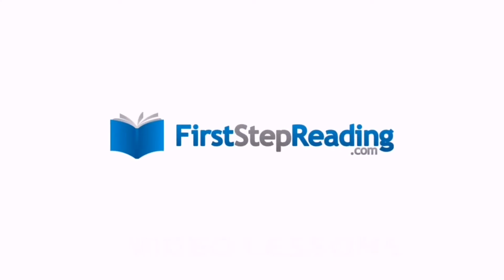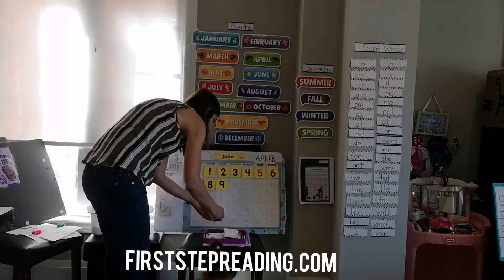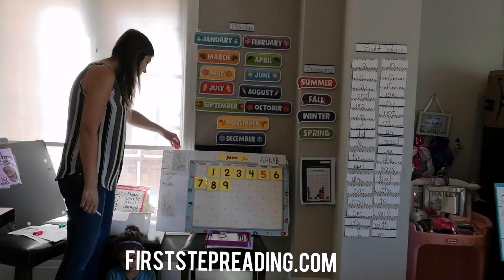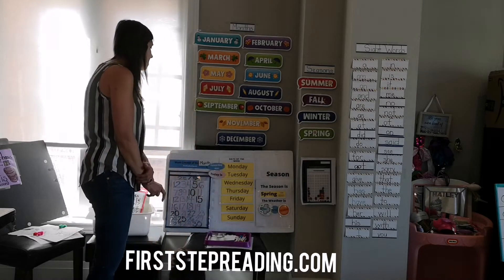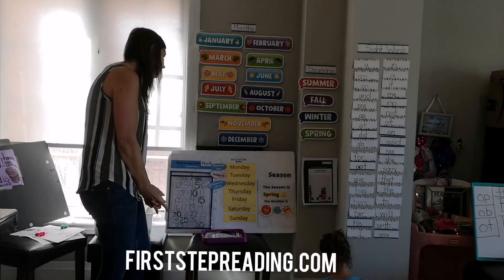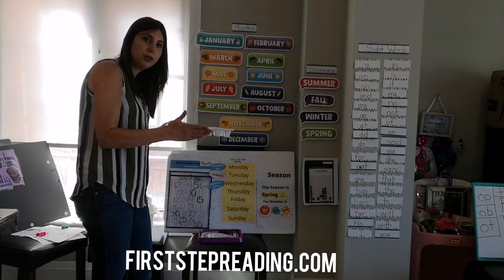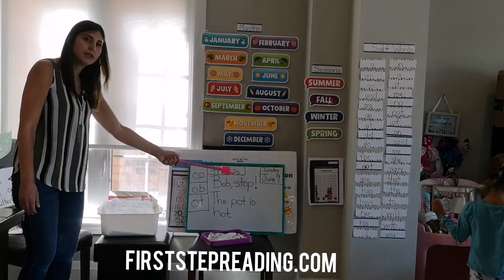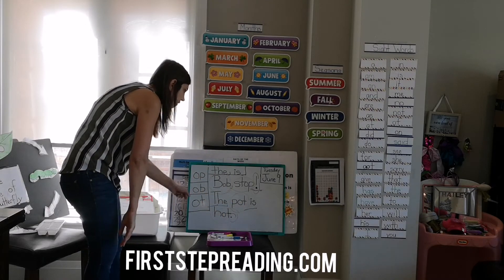24, Free Kindergarten Class, Learning with TEACHER Heather!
In This Lesson:
Calendar (weather, months, days of the week, seasons)
Numbers and Tally Marks
Letter Sounds
Science: The Life Cycle of a Butterfly
Skip counting (counting by 2s and 5's)
Reading
Sight Words
Phonics
AND MORE!!

(Start with Short Vowel A with a Consonant, then Short vowel E with a Consonant, then Short Vowel I with a Consonant, then Short Vowel O with a Consonant, then Short Vowel U with a Consonant)

Step 4. : 3 Letter Blending, Short Vowel Word Families (CVC Words)  Blending Word Families to Consonant Sounds
(Start with Short Vowel A Word Families, then Short vowel E Word Families, then Short Vowel I Word Families, then Short Vowel O Word Families, then Short Vowel U Word Families)

These Words should to be Memorized.  Memorizing these Words will make Children Read faster.  These are the most Common words children will come across while reading.  When Children do not stop to Sound these words out, they will understand what they are reading better.

A E I O U, Teaching what Letters are the Vowels.

(Start with Long Vowel A Word Families, then Long vowel E Word Families, then Long Vowel I Word Families, then Long Vowel O Word Families, then Long Vowel U Word Families)

Step 8:
2 Letters that make 1 Sound

Step 9:
Irregular sounds for various letter sound combinations

Step 10:
2 sounds blended together in the beginning or end of words.

1. Letter Identification
2. Letter Sounds
3. 2 Letter Blending
4. 3 Letter Blending (Phonics Word Families CVC Words)
5. Sight words Memorization
6. What is a Vowel
7. Long Vowel Words (Long Vowel Words Families)
Vowel Consonant Vowel (vcv) or  Vowel Vowel (VV)
8. Digraphs (2 Letters that make 1 Sound)
9. Irregular Letter Sound Combinations
10. Blends (2 letters that make two sounds blended together)
11. Controlled R Words (ar, or, er/ur/ir)